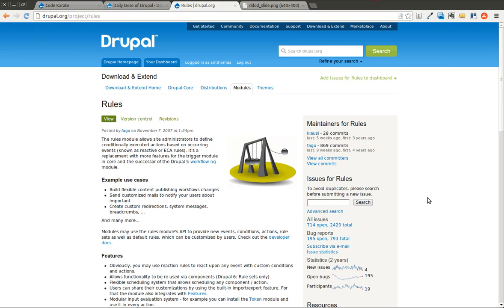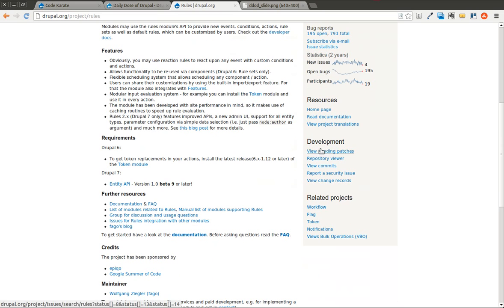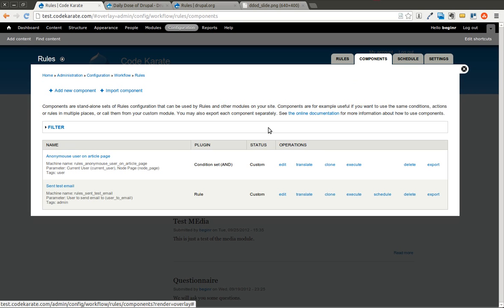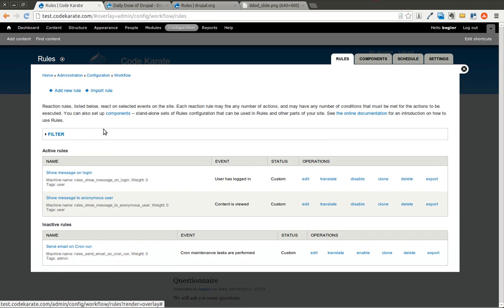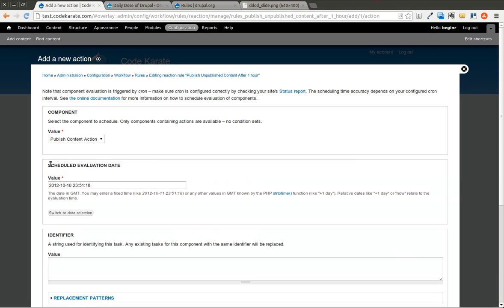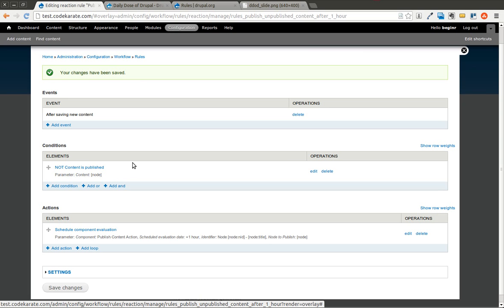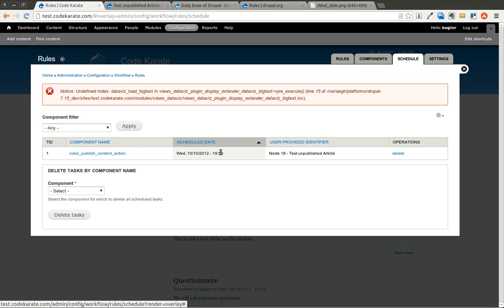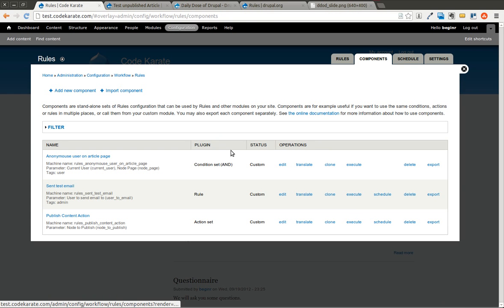Drupal 7 Rules Scheduler Part 3 - Daily Dose of Drupal Episode 26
We continue learning more about the Drupal 7 Rules module in this episode of the Daily Dose of Drupal. We examine how the Rules Scheduler module works and how it can be used to schedule the triggering of Rules actions.

In this episode you will learn:

- How the Drupal 7 Rules Module can be used to schedule actions to run in the future
- How to publish a newly created Drupal node on a future date